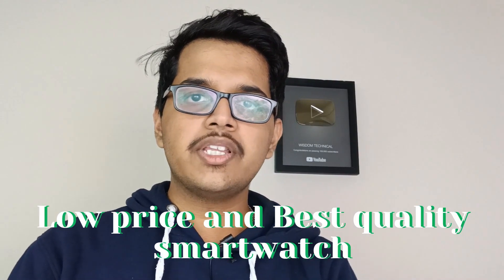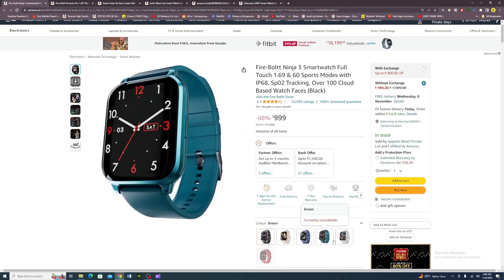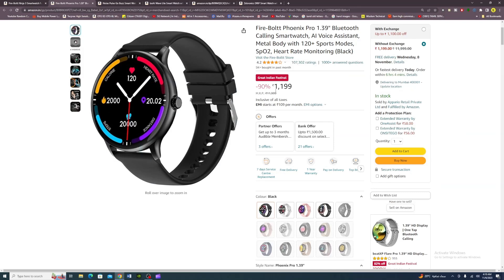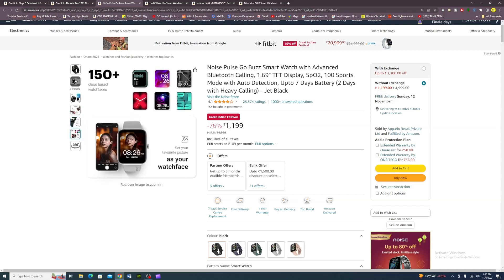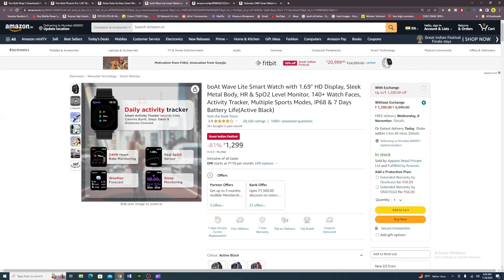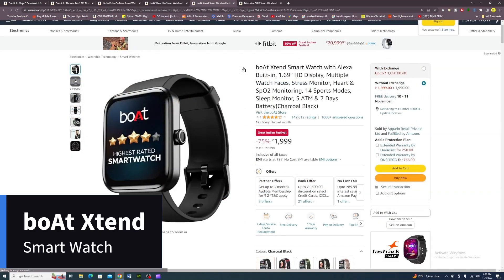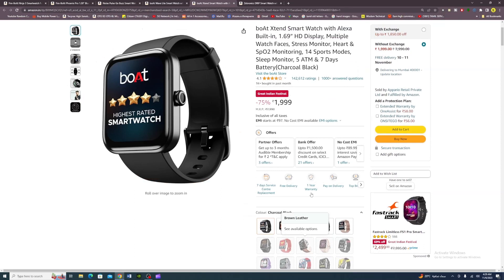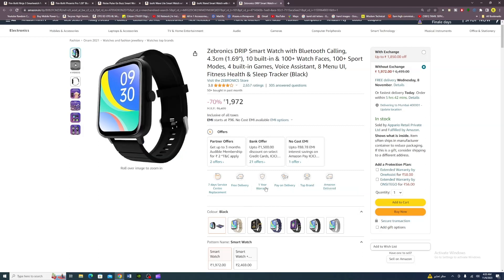Low price and Best quality Smartwatch Tamil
In this video you are going to see Low price and Best quality Smartwatch Tamil.